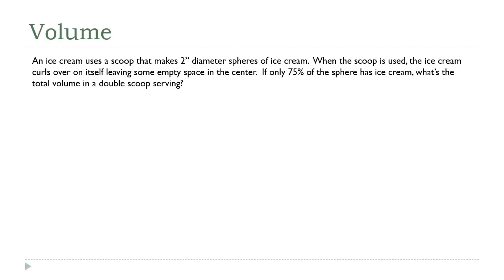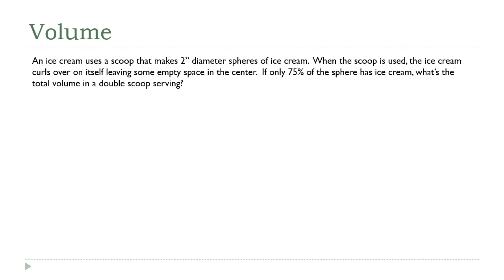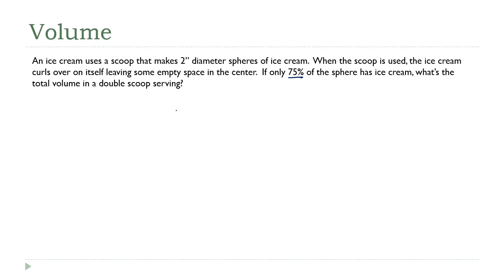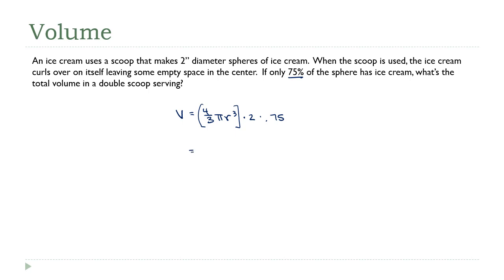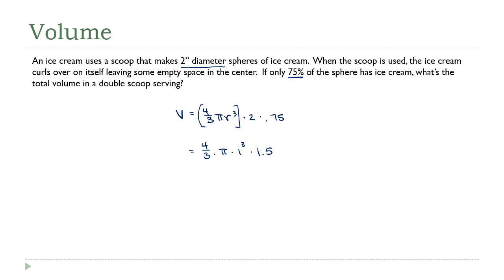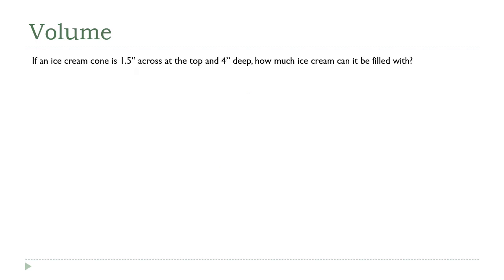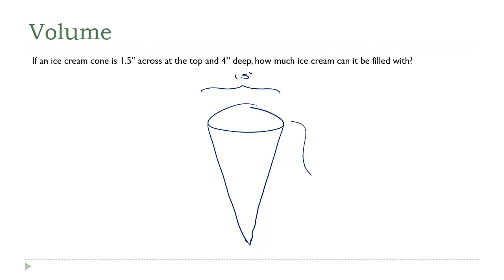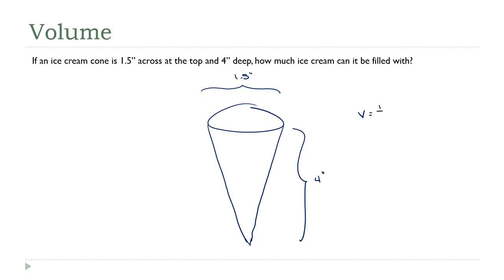Solid Applications, Part 2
In this lecture, we're going to take a look at two more classic applications of the formulas for volume and surface area - both involving ice cream.